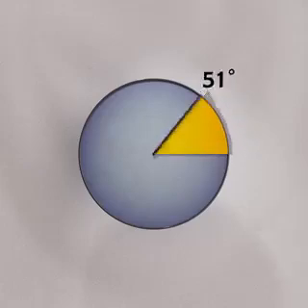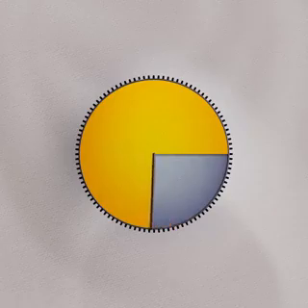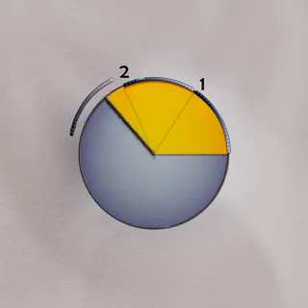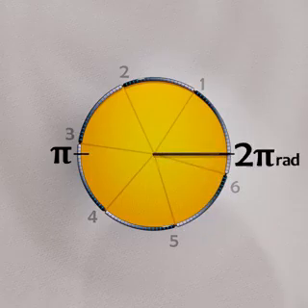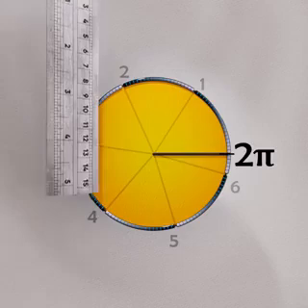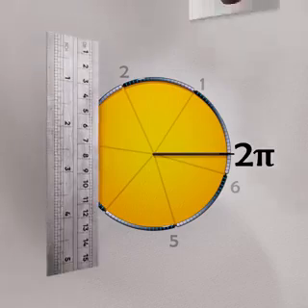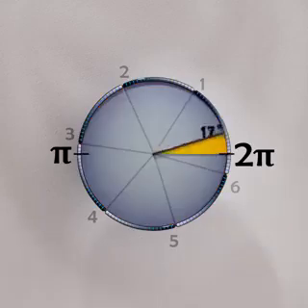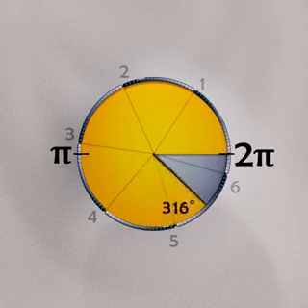Kenapa satu putaran penuh lingkaran didefinisikan 360°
Satu putaran penuh di sekitar lingkaran didefinisikan tepat 360°. Sudut ini disebut sebagai sudut lengkap (complete angle), revolusi, atau perigon.

Mengapa Angkanya Harus 360?
Meskipun angka 100 atau 1000 mungkin terdengar lebih sederhana, angka 360 dipilih karena dua alasan utama yang sangat praktis:
- Sangat Mudah Dibagi (Highly Composite Number): 360 memiliki 24 faktor pembagi. Angka ini dapat dibagi rata oleh 2, 3, 4, 5, 6, 8, 9, 10, 12, dan seterusnya tanpa menghasilkan angka desimal. Hal ini memudahkan perhitungan potongan lingkaran (seperti pizza atau diagram lingkaran) secara manual.
- Akar Astronomi Kuno: Peradaban Sumeria dan Babilonia kuno mengamati bahwa matahari tampak bergerak sekitar 1 derajat setiap hari di sepanjang jalur ekliptika. Karena setahun kira-kira terdiri dari 365 hari, mereka membulatkannya menjadi 360 agar sesuai dengan sistem bilangan seksagesimal (basis 60) yang mereka gunakan.